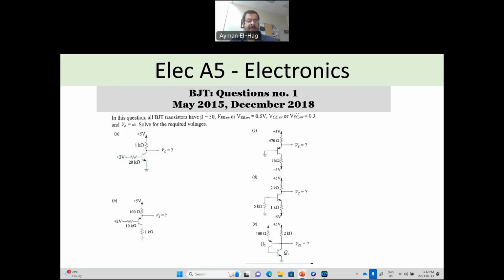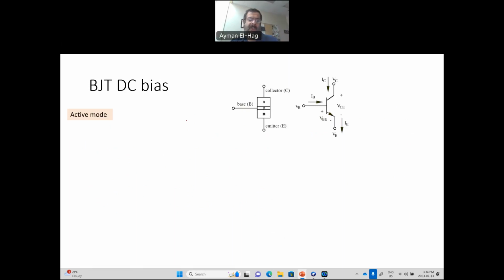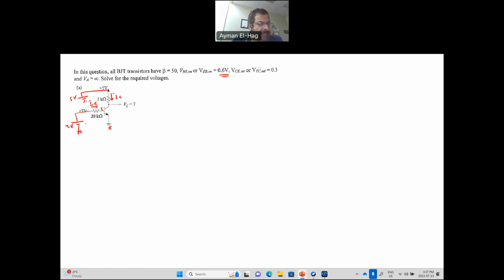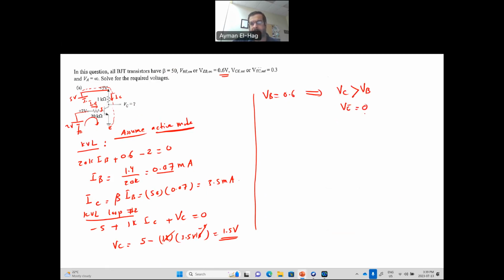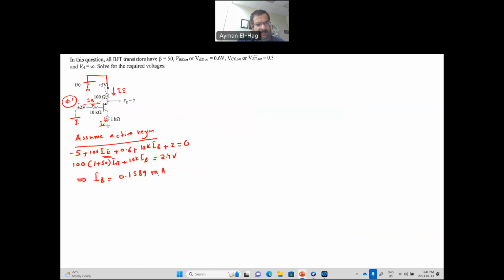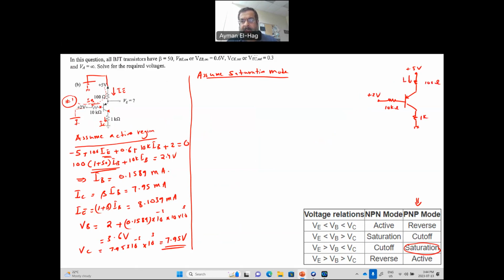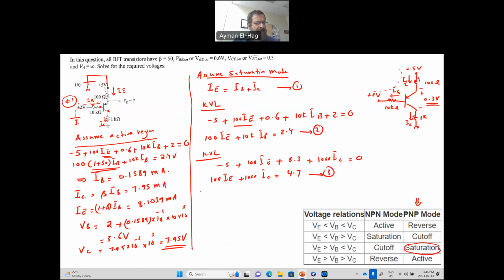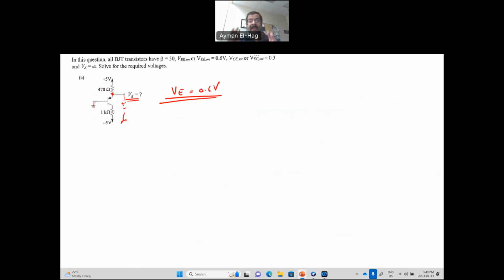PEO solved examples (ELEC A5): BJT Question no. 1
One question from PEO ELEC A5 past exams. The question addresses the DC bias of bipolar junction transistor (BJT).